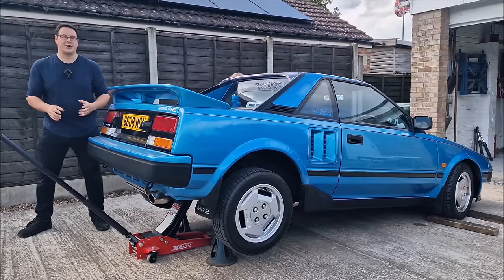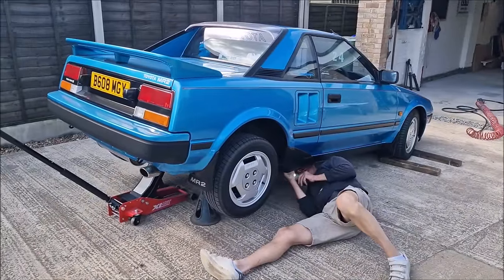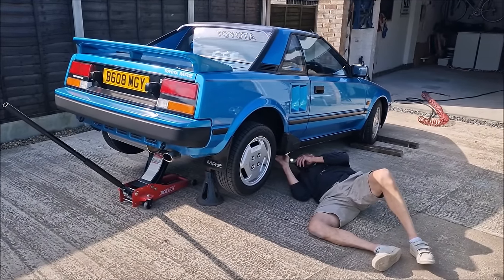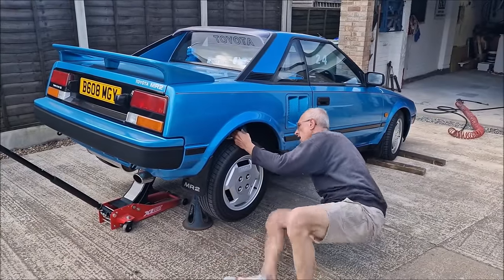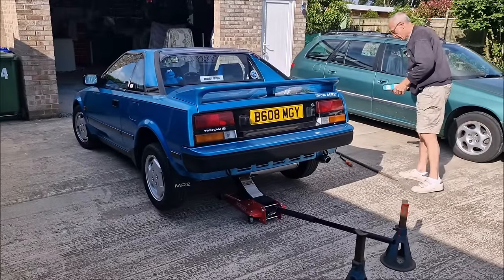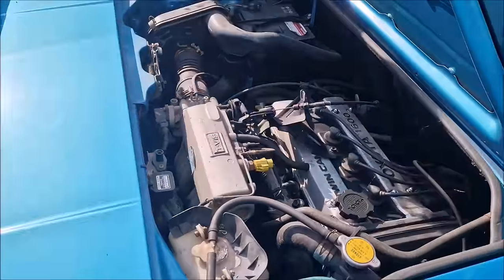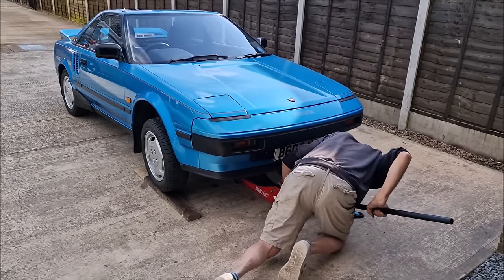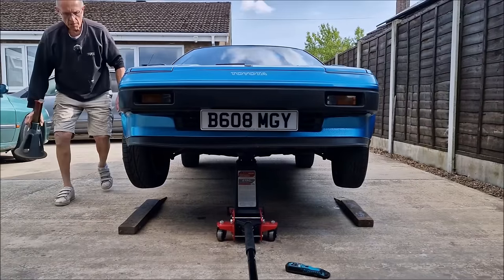Pre-MOT Checks On My Toyota MR2 - Off The Road Since 2021 - How Bad Can It Be?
Pre-MOT Test Checks On My Toyota MR2 - Off The Road Since 2021 - How Bad Can It Be?

In 2013 I bought my VERY FIRST Classic Car ... My 1985 Toyota MR2 MK1. AW11 4-AGE. It was £500 and had sat unloved on a driveway for a few years. Dad and I restored the car and it's been with me ever since. Fast forward to 2021 and ... well I found my love of the Malaysian automotive brand 'Proton' and the Toyota MR2 was left unloved in the garage.

It's the 40th anniversary of the Toyota MR2 this year, and not only does it deserve to be back on the road, but it deserves to be enjoyed and driven ... just like it used to be before them pesky 20 other cars came along into my collection.

Ive optimistically booked and MOT for the car for next week. In this video then, Dad gives the MR2 a bit of a Pre MOT to make sure that being sat for those 4 years ... nothing majorly wrong has occurred.

We will check out the rot (inevitable on a car of this age from Japan), the brakes, tyres, lights and everything else ready for the MOT.

Spoiler alert - quite a boring video ... with minimal work needing to be done.

Roll on the MOT and another year of enjoying the car!